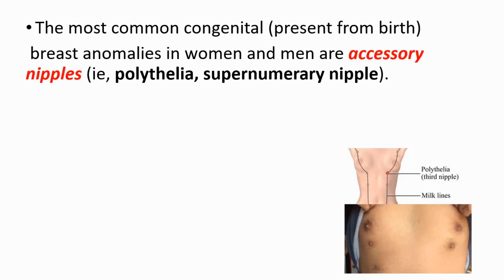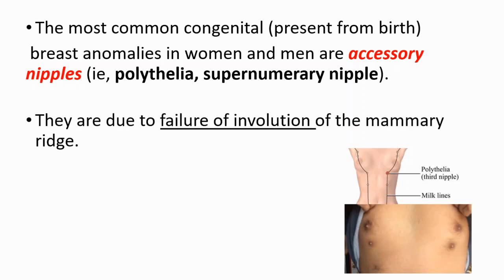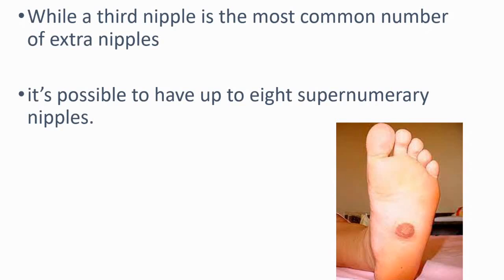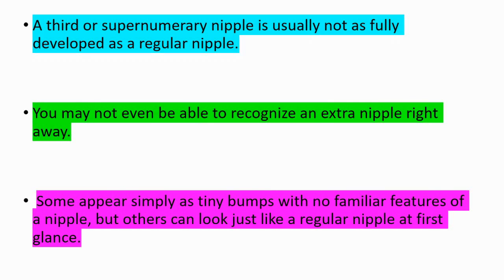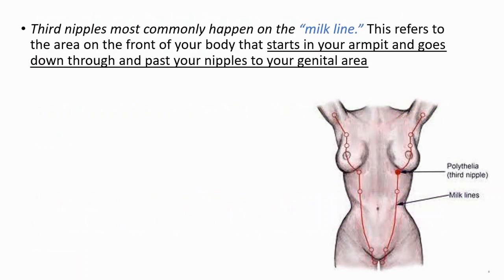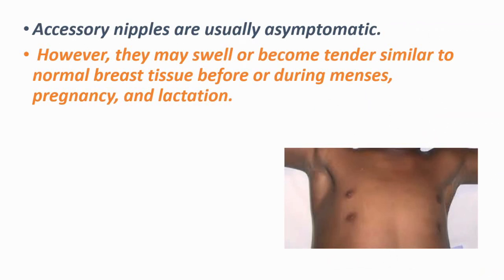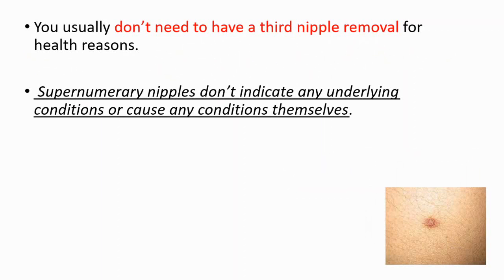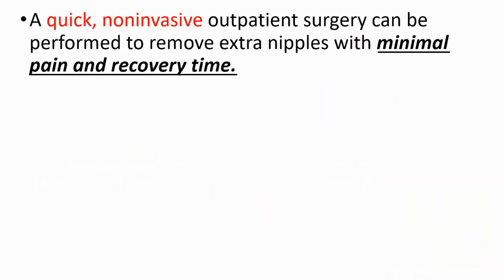3RD Nipple Causes, Signs, Symptoms, Treatment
SUPERNUMERARY NIPPLE (3rd NIPPLE) - Polythelia, Extra Nipple,  Accessory Nipple, Ectopic Nipple

Does a third nipple have feeling?
Many people can diagnose the condition themselves as the nipple will have a similar appearance to that of regular nipples and appear on the milk line. For women, they main feel an ache in the area with the hormonal changes of menstruation.

Can you get a third nipple removed?
Isolated third nipples can be removed via a simple procedure, similar to the removal of a mole. For supernumerary nipples connected with breast tissue, a mastectomy (removal) can be done.

What does a third nipple signify?
In rare cases, a third nipple can be a sign of a congenital breast defect or an early sign of a malignant growth or tumor. One of the genes that can cause an extra nipple, called Scaramanga's gene, can also make it possible for an extra nipple to get breast cancer, just like a regular breast.

Is Polythelia hereditary?
Polythelia are one of the most common forms of mammary tissue malformation. Most of the cases of polythelia appear to be sporadic, but some hereditary forms are known. The specific mutations responsible for the sporadic or the hereditary forms of polythelia are generally not known.

What is Polymastia?
Polymastia (supernumerary breasts) is a relatively common congenital condition in which abnormal accessory breast tissue is found in addition to normal breast tissue.

Can a third nipple appear later in life?
The odds of developing one later in life is very low. You may not notice the presence of a third nipple, and you might think it is a birthmark or mole. They mainly occur along the milk lines where breast tissue potentially appears, anywhere above the armpits to the groin. Extra nipples appear alone in most cases.

What does accessory breast feel like?
If mammary tissue without a nipple or areola is present, it may appear as a lump or swelling under the skin. An accessory nipple may look like a freckle, a mole or a dimple, or it may look like a typical nipple (though it is usually smaller).

A third nipple (also called supernumerary nipples, in the case of multiple nipples) is a condition in which you have one or more extra nipples on your body. This is in addition to the two typical nipples on the breasts. The third nipple, or the presence of multiple nipples, is also known as polymastia or polythelia.

Who gets a supernumerary nipple?
Supernumerary nipples or breasts are found in up to 6% of the population. They present as either isolated findings or as features of genetic syndromes. These include:

Ruvalcaba-Myhre syndrome
Hay-Wells syndrome of ectodermal dysplasia
There have been some reports of an increased risk of urinary tract abnormalities in patients with supernumerary nipples, although this is disputed.

 Accessory nipple; Ectopic nipple